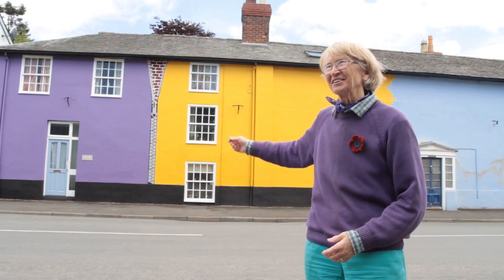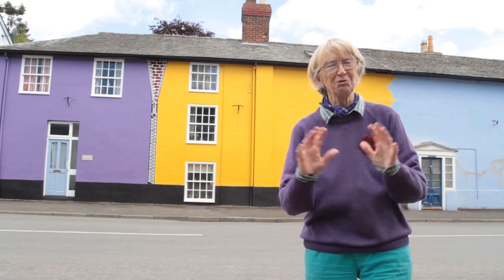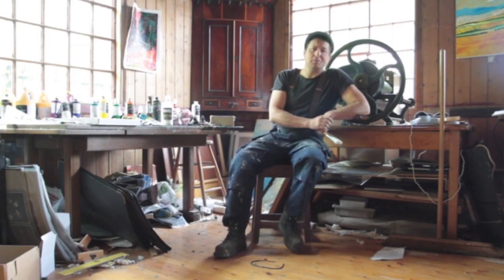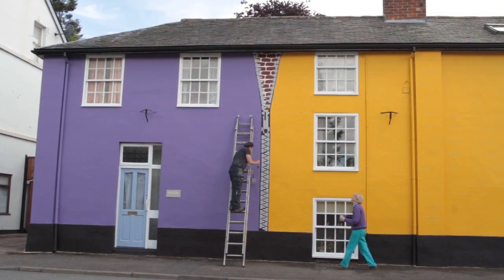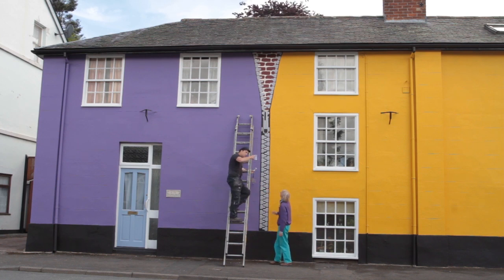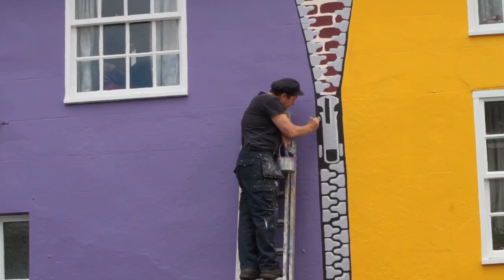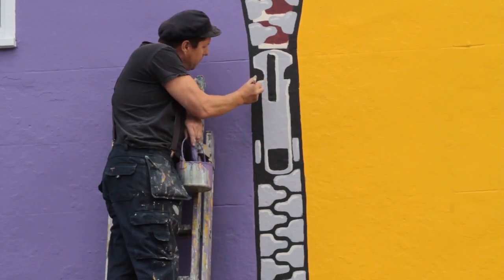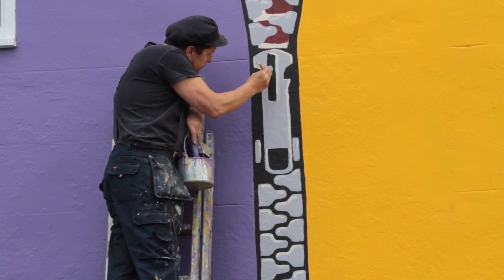Off-the-wall makeover puts houses in ZIP code of their own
Artist Joe Farrington created the artwork which shows a zip revealing bricks underneath the purple and yellow paint covering his neighbour’s home.  The 51-year-old retired art teacher also made another neighbour’s property look like a jigsaw piece.  His wacky creation has been greeted by residents after the appeared in Bishop’s Castle, Shrops.  Dad-of-three Joe said: "There was real excitement in the town when the zip was being done everybody wanted to know what was going behind it.  People kept asking me and some of their suggestions were quite risky, as you might imagine.  Bishops Castle is an eccentric rural town and people here love quirky art. All the reaction I've heard is positive.”